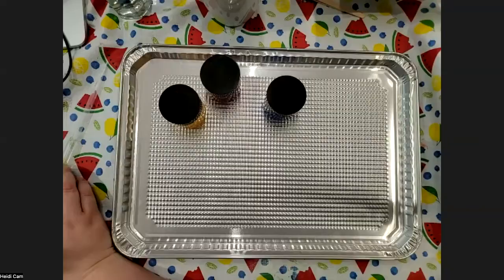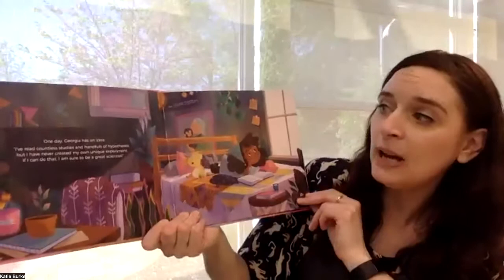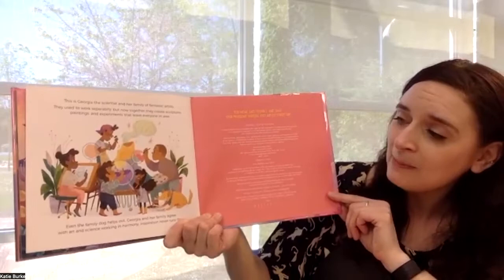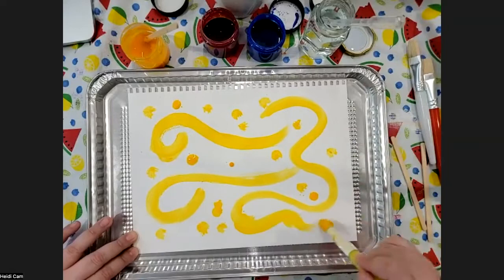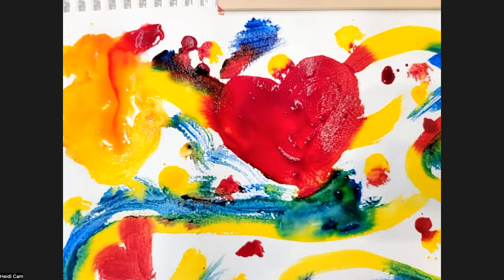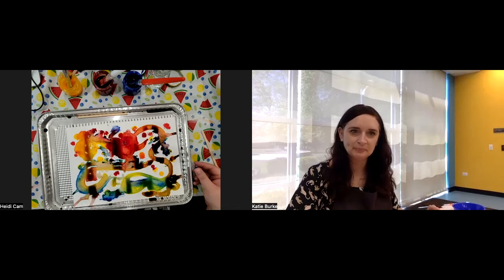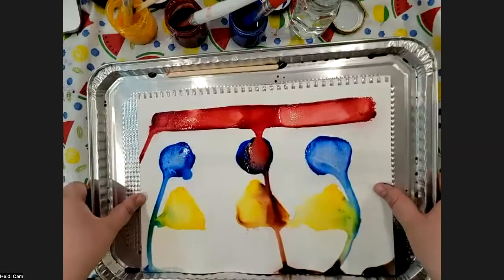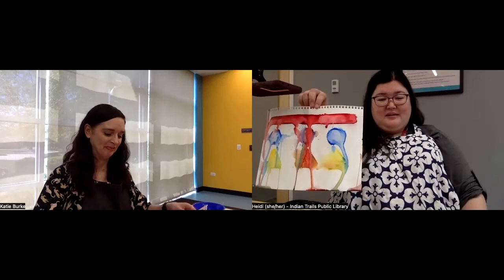My Grown Up and Me Fizzy Art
Explore science and create art that fizzes and bubbles. Practice different art techniques, complemented by a storytime with Miss Katie.

SUPPLIES
Watercolor paper
1:2 mixture of liquid water color and baking soda
Vinegar
Paint brushes
Pipette
Baking tray

BOOK: Georgia's Terrific, Colorific Experiment
Written and illustrated by Zoe Persico
Published by Running Press Kids

SONG: (to the tune of "Frere Jacques")
Bend and straighten,
Bend and straighten
Clap, clap, clap
Clap, clap, clap
Roll them in a circle
Tap, tap, tap
Tap, tap, tap

The opening and closing song, Happy Day by MixAund, is used under an Attribution-NonCommercial License